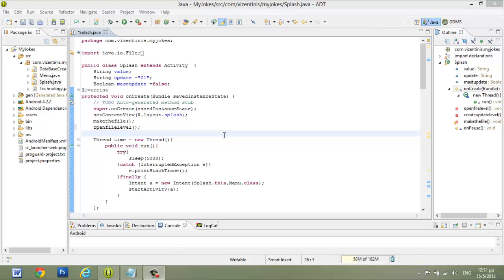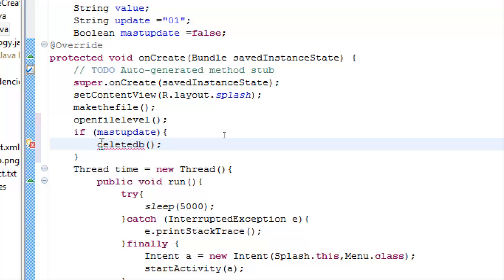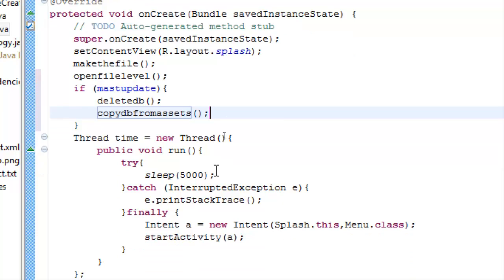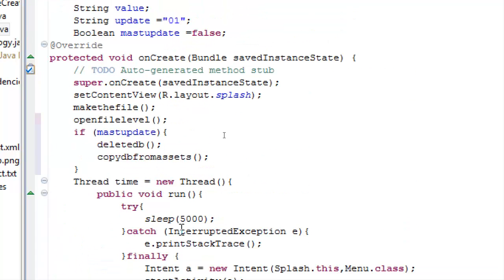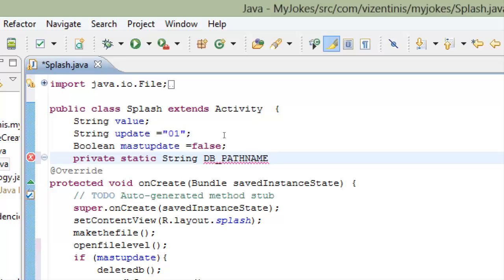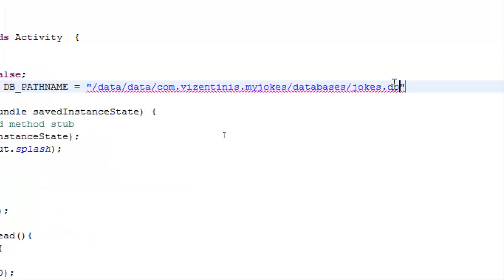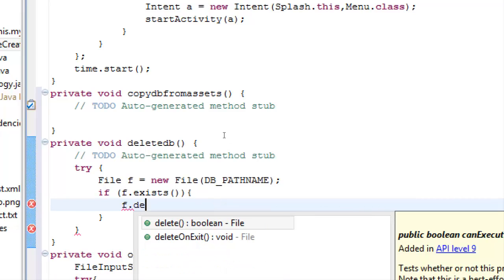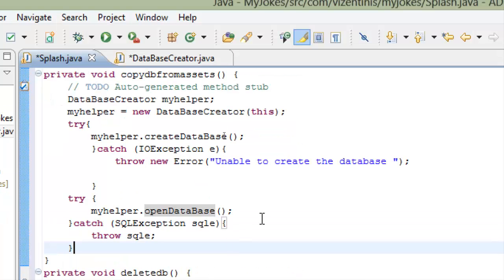Create Android application jokes 13 delete database from internal storage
delete database from internal storage
Android For Dummies